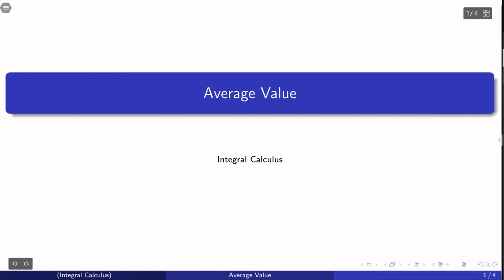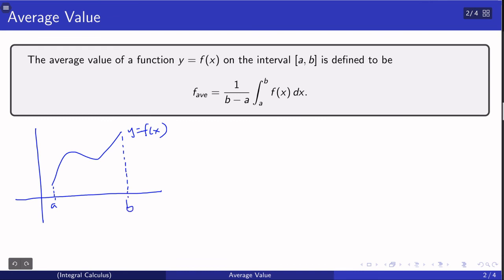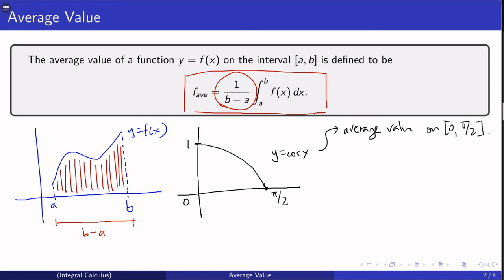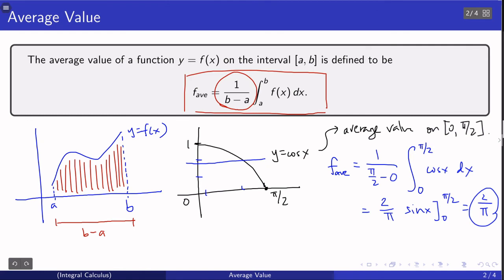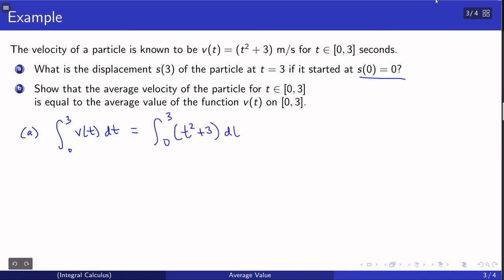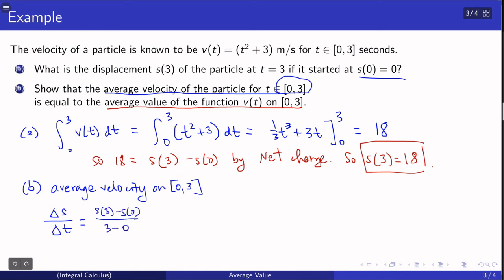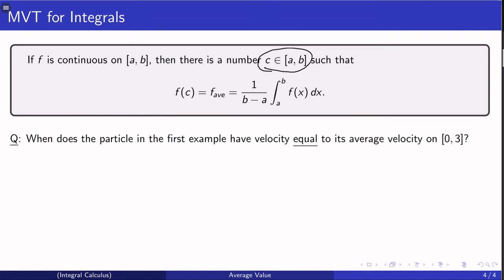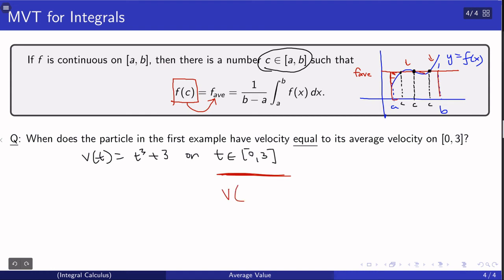MAT136: Average Value